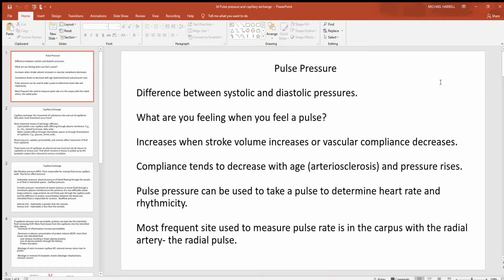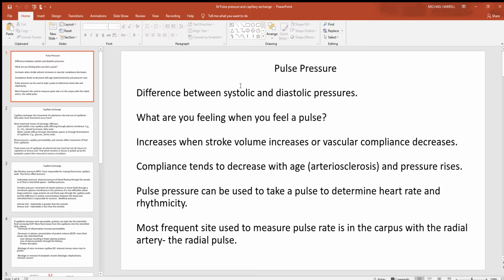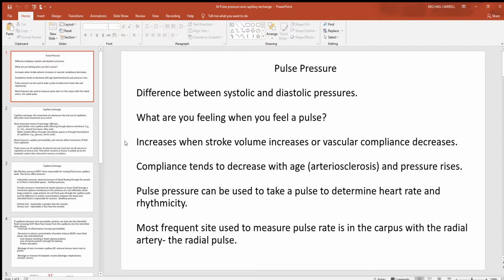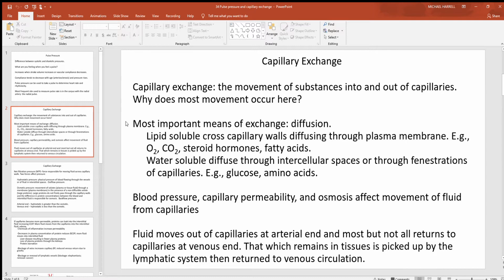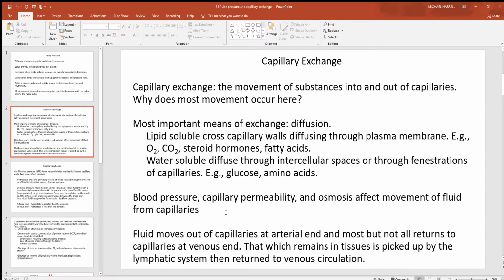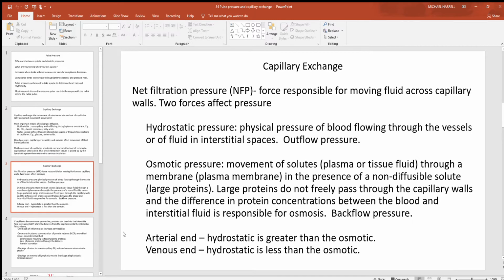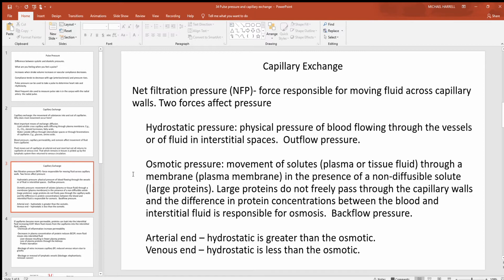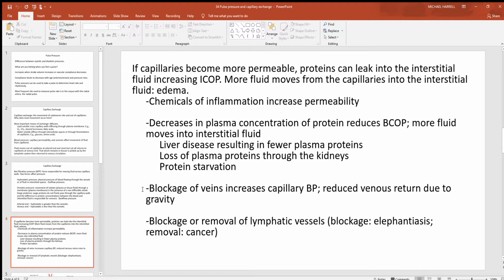34 Pulse pressure and capillary exchange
Pulse pressure and capillary exchange will be covered in this video.